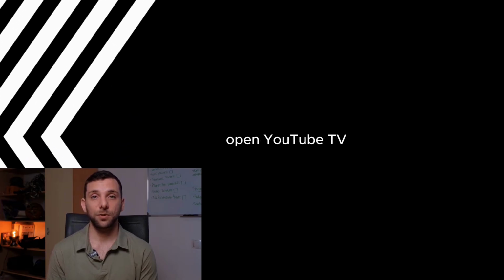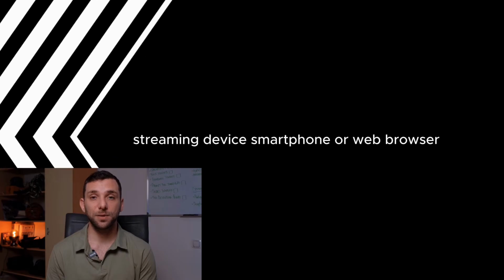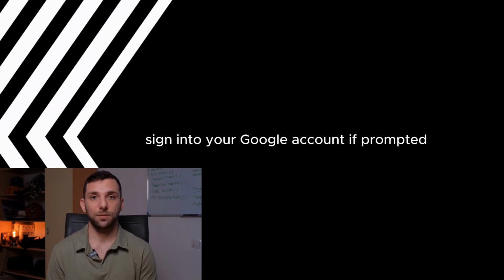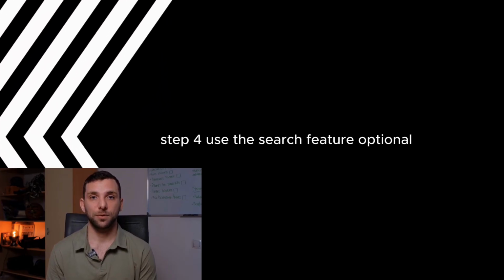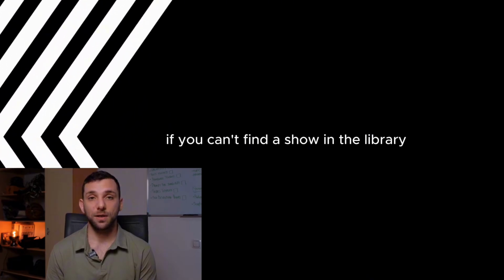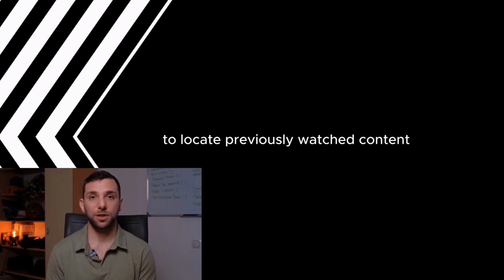How to View Watch History on YouTube TV (2025)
Curious about how to view your watch history on YouTube TV in 2025? 📅✨ This video will guide you through the process of checking your viewing activity and managing what’s been watched, so you can find content you loved or avoid watching it again.

YouTube TV keeps track of your past shows and movies, making it easy to revisit your favorite moments or clear history when needed.

What you’ll learn in this video:

📊 Accessing watch history: A step-by-step guide to finding your watch history in your YouTube TV account.
🔎 Viewing recent activity: Learn how to see a list of all the shows, movies, or sports events you’ve watched recently.
🧹 Clearing watch history: Understand how to delete individual items or clear all your history for privacy or decluttering.
🌟 Managing recommendations: How your watch history impacts your YouTube TV recommendations and how to adjust it.
🔧 Fixing issues: Troubleshooting tips if you can’t find or access your watch history.
Stay on top of your YouTube TV watch history and make the most out of your streaming experience! 🎬✨

...view watch history YouTube TV, manage watch history YouTube TV, clear watch history YouTube TV, recommendations YouTube TV, YouTube TV privacy settings, watch activity YouTube TV, 2025 streaming tips YouTube TV...

💡 Did you know that clearing your watch history can help refine recommendations and give you a fresh start?

What’s the most recent show or movie you watched on YouTube TV? Share in the comments! 💬